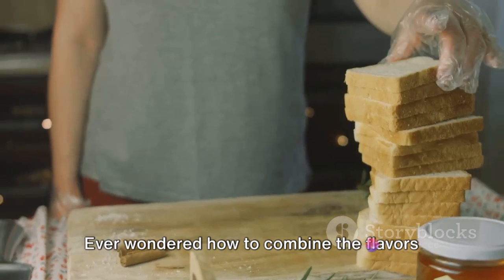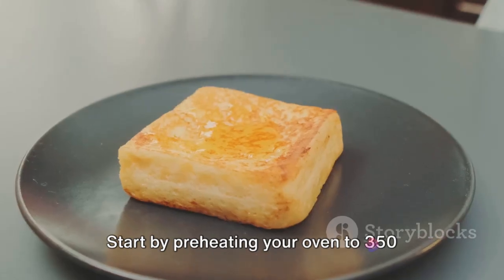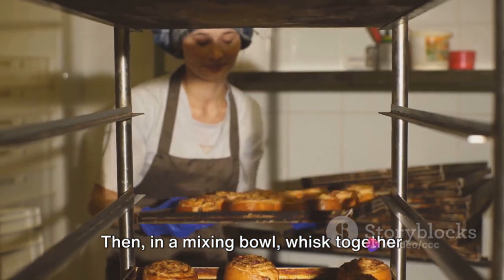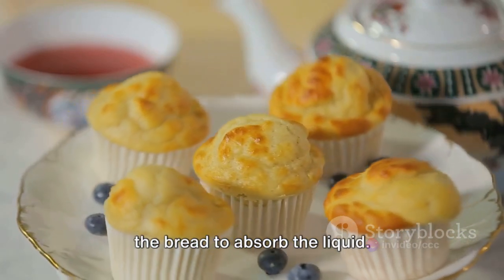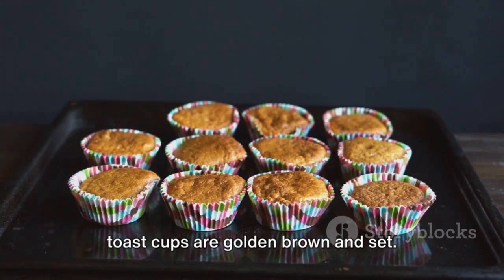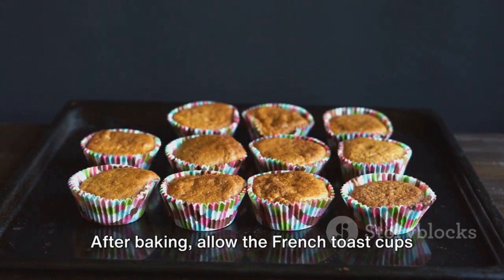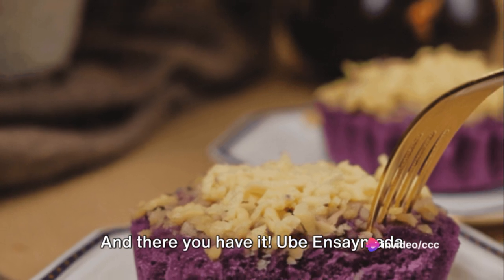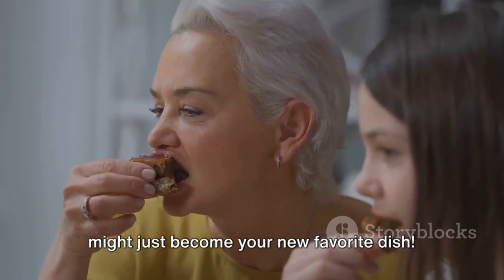Ube Ensaymada French Toast Cups: A Filipino-French Fusion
Ube Ensaymada French Toast Cups combine the Filipino flavor of ube (purple yam) and the delightful concept of French toast in a creative and innovative way. Here's a recipe for this Filipino-French fusion delight:

Ingredients:

For the Ube Ensaymada French Toast Cups:

6 pieces ensaymada (Filipino sweet bread rolls), sliced horizontally
1 cup ube halaya (purple yam jam)
3 large eggs
1/2 cup milk (whole or evaporated)
1 teaspoon vanilla extract
Pinch of salt
Butter for greasing the muffin tin
For Garnish (Optional):

Whipped cream
Fresh berries or sliced fruits
Confectioners' sugar
Instructions:

Prepare the Ensaymada Slices:

Lightly grease a muffin tin with butter.
Take each slice of ensaymada and press it into the muffin cups, forming a cup shape. Ensure the bottom and sides are covered with the bread slices.
Fill with Ube Halaya:

Spoon about a tablespoon of ube halaya into each ensaymada cup, distributing it evenly among the cups.
Prepare the French Toast Mixture:

In a bowl, whisk together the eggs, milk, vanilla extract, and a pinch of salt until well combined.
Fill and Soak:

Slowly pour the egg mixture over each ensaymada cup, allowing it to soak into the bread. Ensure each cup is evenly soaked but not overly saturated.
Bake:

Place the muffin tin in the preheated oven and bake for about 15-20 minutes or until the French toast cups are golden brown and set.
Garnish and Serve:

Once done, remove the Ube Ensaymada French Toast Cups from the oven.
Optionally, garnish with a dollop of whipped cream, fresh berries or sliced fruits, and a dusting of confectioners' sugar before serving.
These Ube Ensaymada French Toast Cups offer a delightful blend of Filipino and French flavors, combining the sweetness of ensaymada and the unique taste of ube with the comforting essence of French toast. Enjoy these as a creative and flavorful breakfast or dessert option! Adjust sweetness or add spices like cinnamon for extra flavor if desired.
Recipe Types:

"Easy recipes"
"Healthy recipes"
"Quick recipes"
"Vegetarian recipes"
"Dessert recipes"
"Vegan recipes"
"Low-carb recipes"
"Gluten-free recipes"
"One-pot recipes"
"Budget-friendly recipes"
Cuisine or Dish-specific Keywords:

"Italian recipes"
"Mexican recipes"
"Asian recipes"
"Mediterranean recipes"
"Pasta recipes"
"Pizza recipes"
"Sushi recipes"
"Curry recipes"
"Cake recipes"
"Grilling recipes"
Ingredients:

"Chicken recipes"
"Salad recipes"
"Pasta dishes"
"Avocado recipes"
"Chocolate desserts"
"Smoothie recipes"
"Keto recipes"
"Salmon recipes"
"Quinoa recipes"
"Eggplant recipes"
Seasonal or Holiday Keywords:

"Christmas recipes"
"Thanksgiving dishes"
"Summer BBQ recipes"
"Halloween treats"
"Spring recipes"
Cooking Techniques or Tips:

"Baking tips"
"Grilling techniques"
"Cooking hacks"
"Knife skills"
"Kitchen gadgets"

DMCA Notice of Alleged Infringement (“Notice”)

Provide your full legal name and your electronic or physical signature.
Deliver this Notice, with all items completed, to Pictory’s Designated Copyright Agent:
Vikram Chalana
c/o Pictory, Corp
17625 48th Ave SE, Bothell, WA 98012